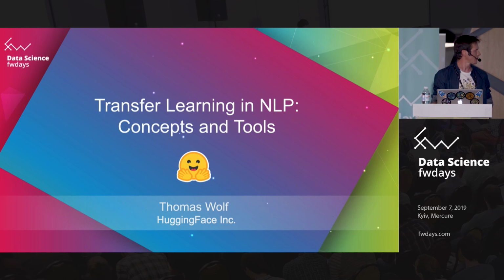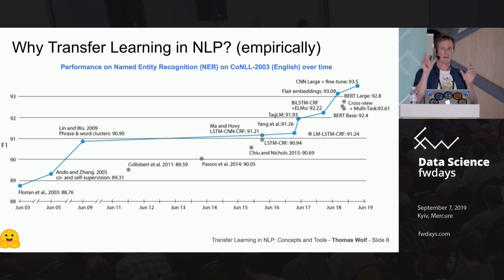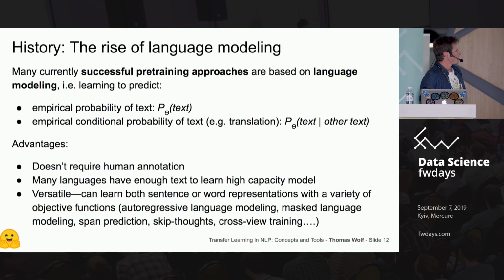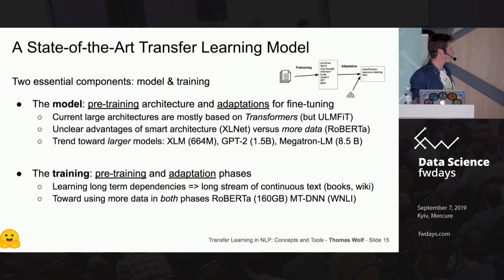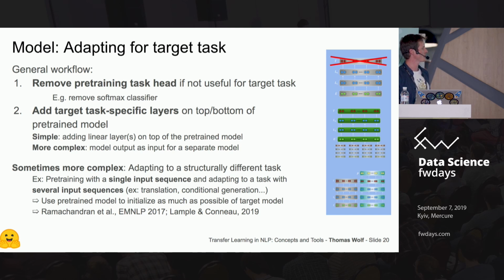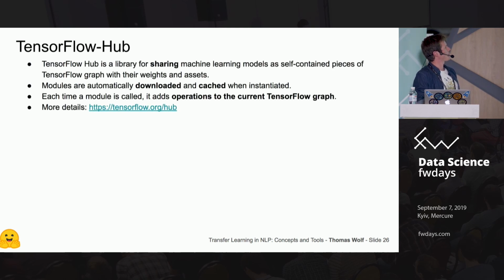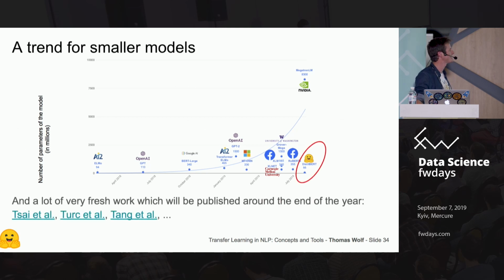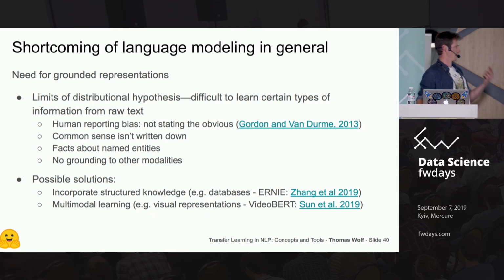Thomas Wolf "Transfer learning in NLP"